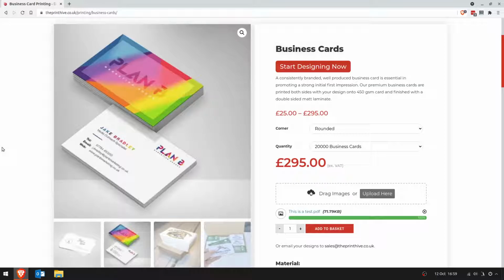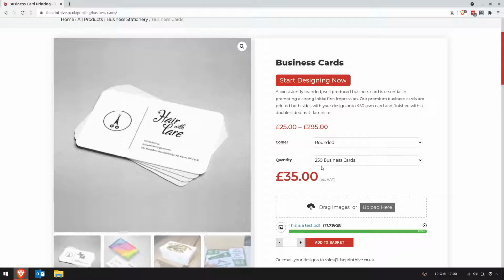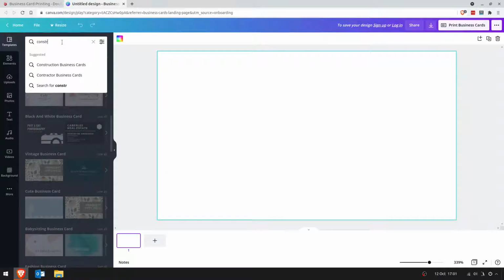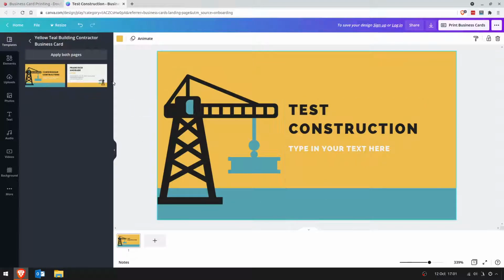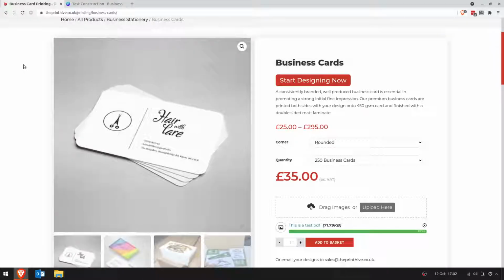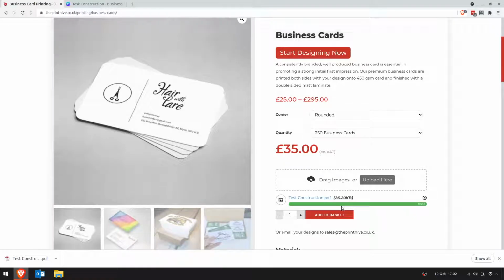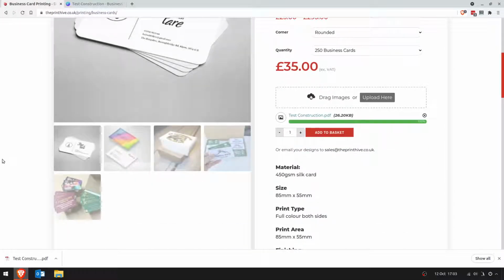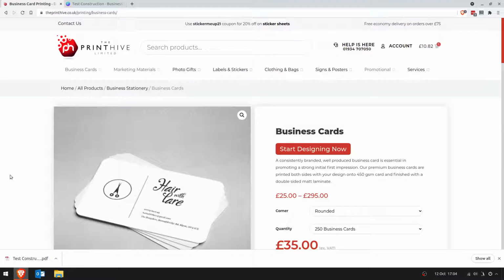How to Design a Business Card | Free Business Card Maker with Online Templates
Create a distinctive business card design in Canva, and have it printed by The Print Hive, to make a fantastic first impression. Choose from thousands of professionally designed templates and download or print your unique cards.

Make your personalised business cards for free. You may have the look you want without all of the hassles. Start with a template, fill in the blanks with your information, and you'll have professional results in minutes.

Anyone with no design knowledge can create great business cards using our drag-and-drop business card generator. That's why The Print Hive and Canva's business card creator is trusted by millions of people all around the world to help them look professional.

Using Canva.com, you have access to thousands of professionally created templates in a wide range of styles. So, no matter what industry you're in, Canva's business card generator offers a design that will make you stand out. Once you've finished created your template using Canva, simply download the template as a .pdf file, and upload it to The Print Hive for printing.

Do you have something unique in mind? At The Print Hive, creating business cards from scratch is simple. Make a one-of-a-kind and on-brand business card.

The Print Hive understand how important your brand image is to you. That's why you can easily brand your business card using Canva's free business card creator. To highlight your brand's style and feel, upload your logo, utilise your brand colours, and select complementary typefaces.

Canva.com also has a large library of free pictures, icons, and illustrations that you can use to further customise your design, which can be uploaded to The Print Hive afterwards. Browse and select the exact imagery you require to convey your brand's and company's essence.

Business card creator that is both free and simple to use.

The Print Hive is a professional printing company located in Weston-super-Mare, England, UK, and was built with non-designers in mind. Canva is a free design tool. There's no software to download, and everything you need to design your business cards is right at your fingertips. Simply create your unique business card using Canva, and then upload it to The Print Hive website afterwards. As a starting point, choose from hundreds of professionally designed templates. You can select templates based on their design styles, such as modern, simple, or elegant. Alternatively, you can choose based on your career.

You don't have to spend a lot of money to obtain the look you want. You can easily and affordably create your designs using Canva's easy design tools and a large selection of business card templates.

Business Card Tips:

There are numerous methods to make your business card stand out by utilising the 3.5-inch by 2-inch space in terms of design and information. A visually appealing business card attracts the attention of prospects who might otherwise toss the card away, allowing you to network more successfully.

To ensure that your business card symbolises your brand and attracts potential clients or business partners, follow a few easy criteria.

Include enough information on the business card to capture recipients' curiosity and make it memorable. Avoid including everything in the kitchen sink and be careful with the information you include.

It's tempting to reduce the font size and include every social media profile, a slogan, and so on, but this results in information overload and nothing that stands out.

While unique fonts are appealing, recipients should be able to read your business card at a glance. Make sure your business card's fonts aren't too small, overly fancy, or deformed in any manner.

Allow your logo to be the focal point of your business card's design, and keep the content plain and straightforward.

To help stimulate their recollections, some receivers scribble a word or phrase on business cards. The usage of white space and material on only one side makes it easier for receivers to do this.

White space also serves to bring attention to the space that does contain text or a logo from a design standpoint.

Do-it-yourself business cards, unless you have professional printing capabilities, can come across as cheap or second-rate, which is not the impression you want to give recipients. To ensure your cards are printed to the highest quality, use The Print Hive (theprinthive.co.uk).

Printing your business cards may save you some money and allow you to update your information more readily, but the impression of handing over a homemade business card isn't the same as handing over professionally produced cards.